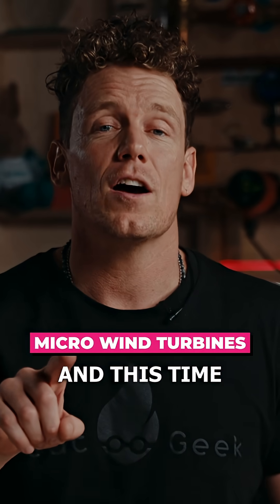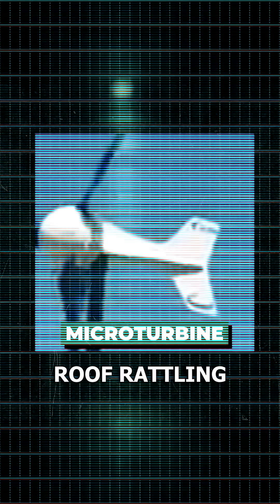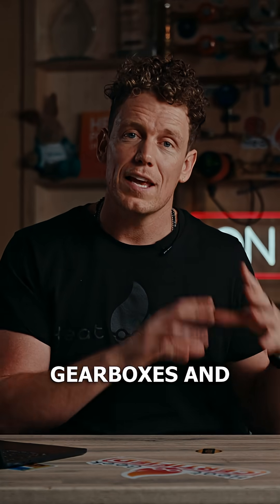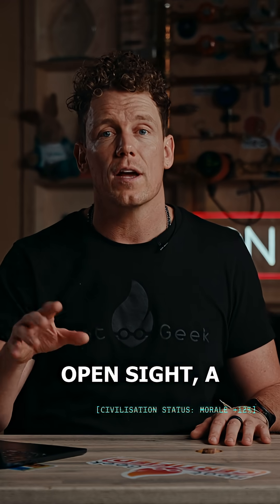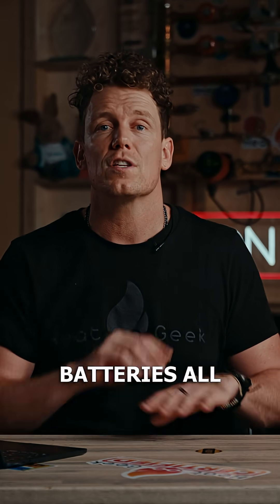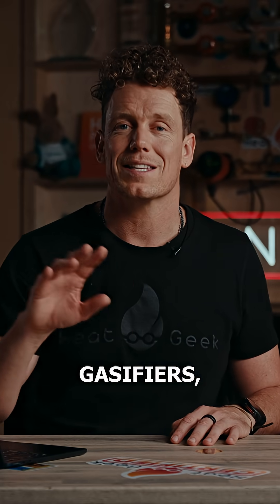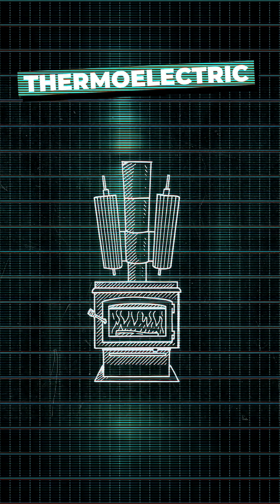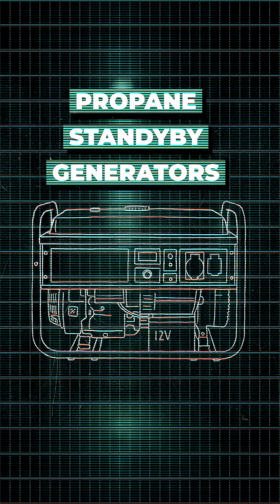Do micro wind turbines work?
If civilisation’s glitching — don’t panic, upgrade.
This clip’s from our full video “How to Prep Your Home for WW3 (and Still Have Hot Showers)”, where we turn ordinary homes into microgrids powered by brains, not bunkers.
⚙️ Learn how to:
 • Black-start your home and stay powered through chaos
 • Use your EV as a backup battery
 • Heat your home with 500% efficiency
 • Build a fortress without the Fallout aesthetic

No fear, no bunkers — just physics, design, and a bit of Shaun of the Dead energy.